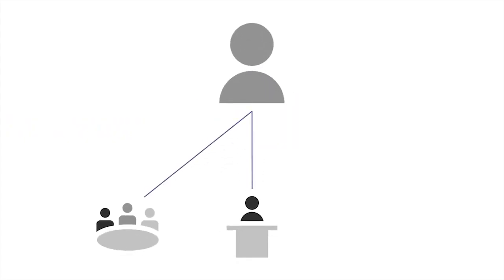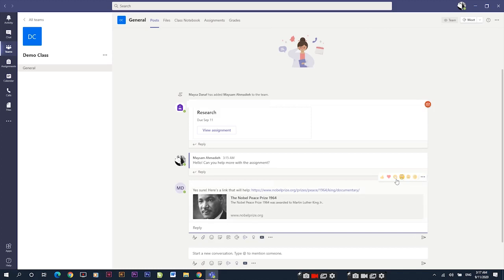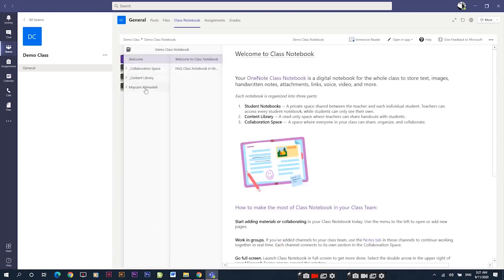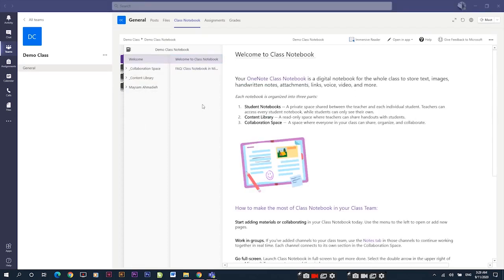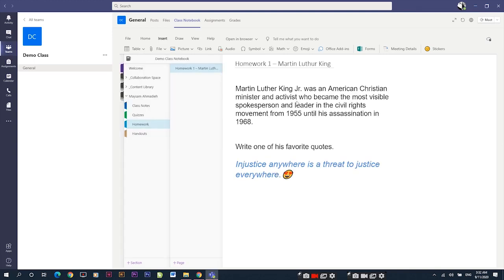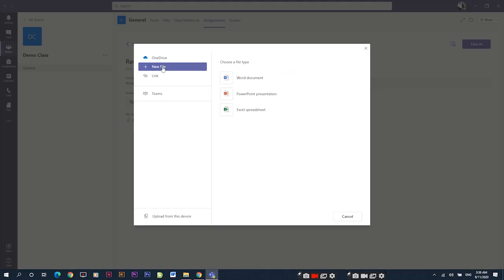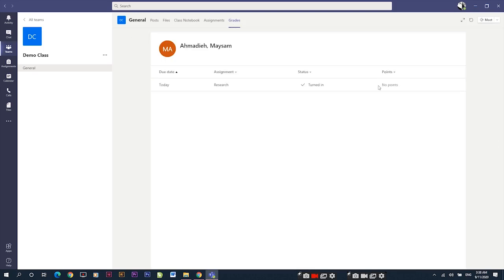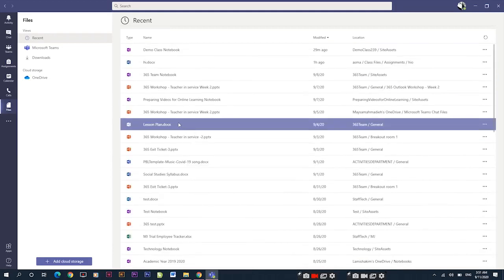How to Use the Student Version of Teams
In this video, I will learn as a UCA student how to use and operate on Microsoft Teams.